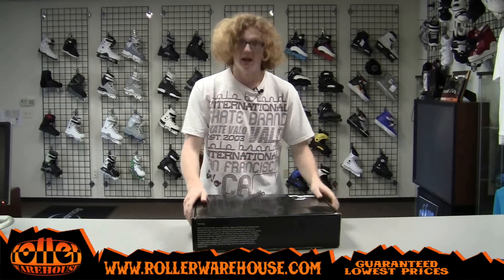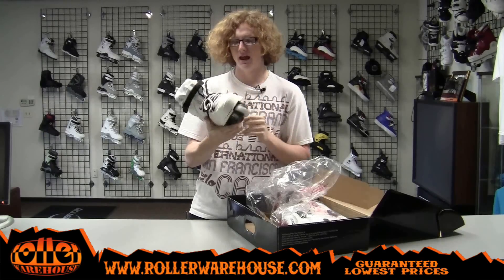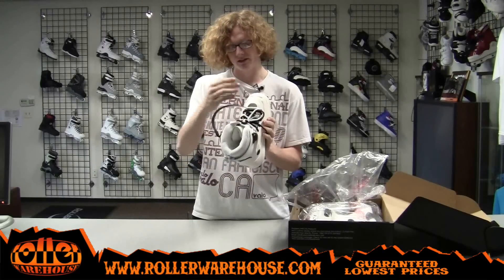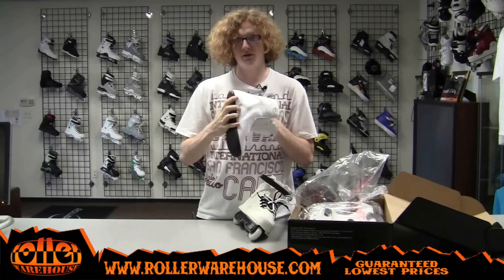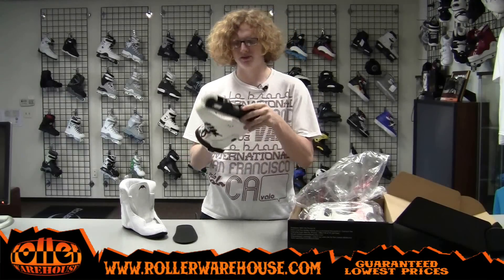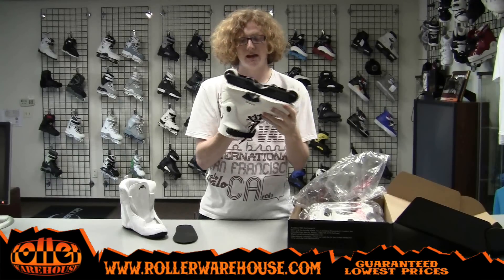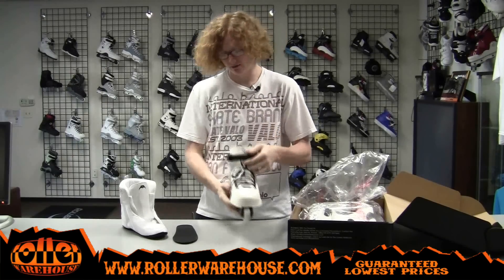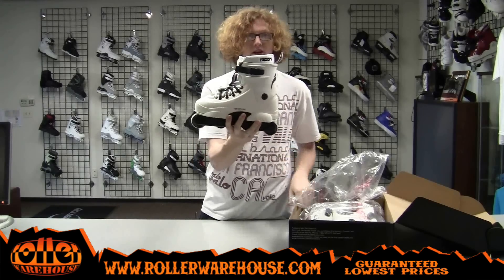Razors Genesys 7.2 White Skates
David gives you a closer look at the new Razors Genesys 7.2 White Skates. Be sure to pick these up at rollerwarehouse.com!